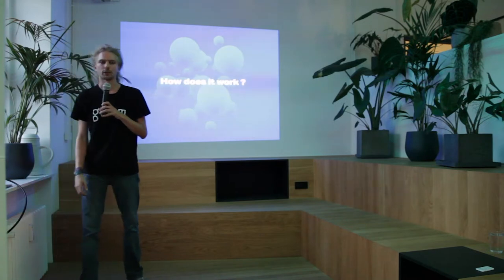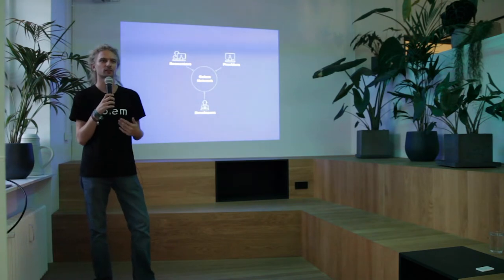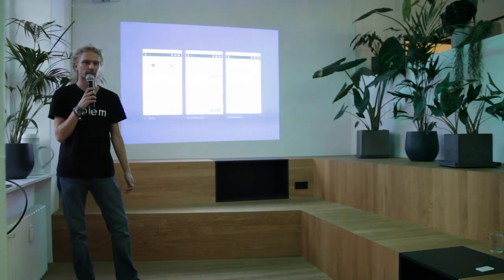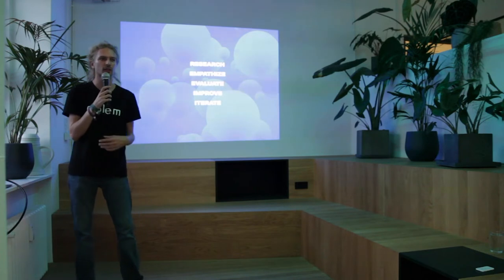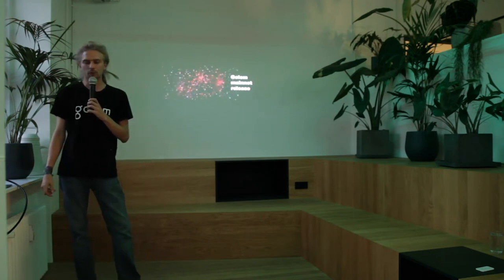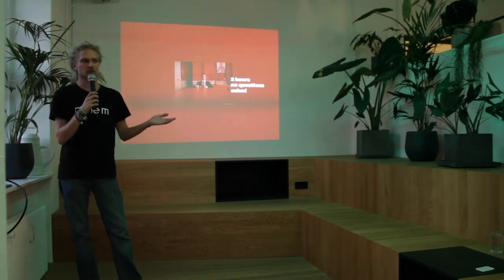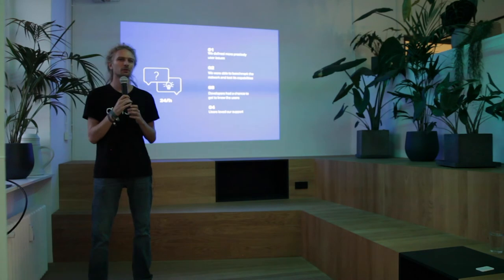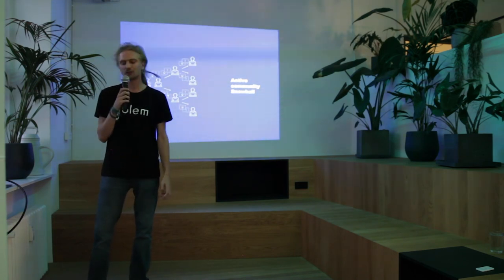Mass Adoption and Use-Cases: Golem and UX Challenges